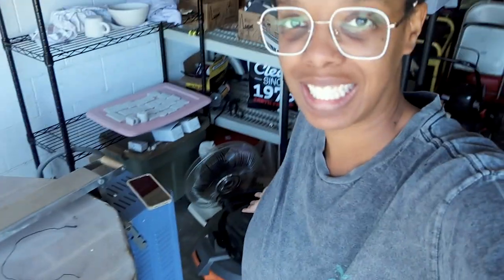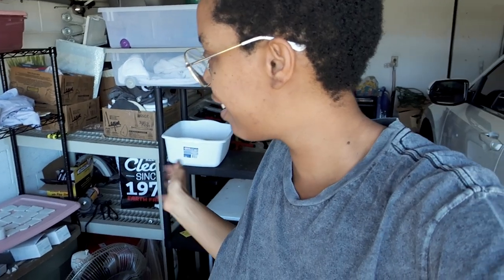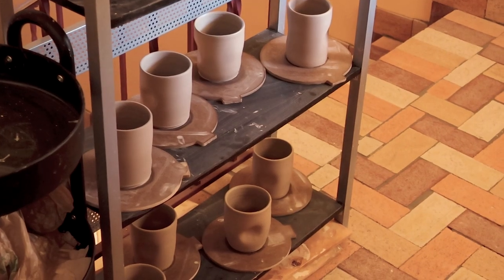making ceramic mugs, vases and tumblers on the pottery wheel 😌 - studio vlog 036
spend a few days working on orders with me. i struggle my way through making a couple of vases, and finish making mugs for a wholesale order, and load the kiln for my first firing of the year!

timestamps 🕰

00:00 - making squiggle mugs
00:35 - intro
00:59- bopping ‘round town
01:18 - morning routine + making matcha
01:52 - packing up greenware
02:14 - prepping clay + throwing mug bodies
03:22 - throwing vases
04:03 - morning moments + chit chat
04:46 - kiln loading
05:35 - throwing vases, again :)
06:37 - chit chat + trimming mug bodies
07:45 - making mug  handles
08:10 - chit chat  + attaching handles
10:07 - trimming hug cups
10:41 - sign off

--- about ---

hi it's jamie! ~ i'm a part-time potter playing with clay in sunny fl :)